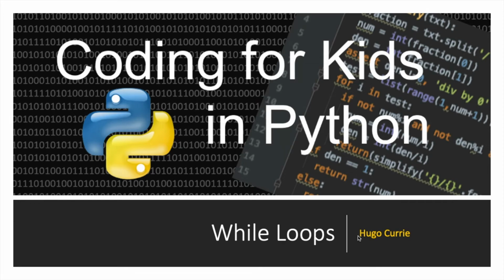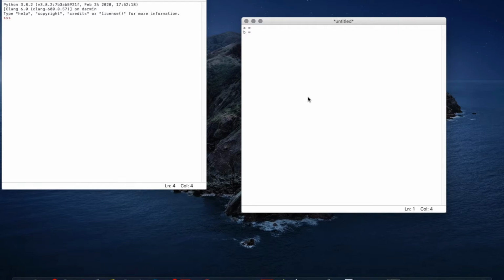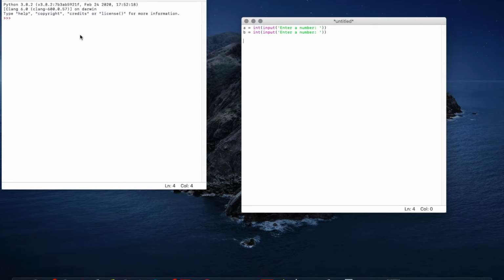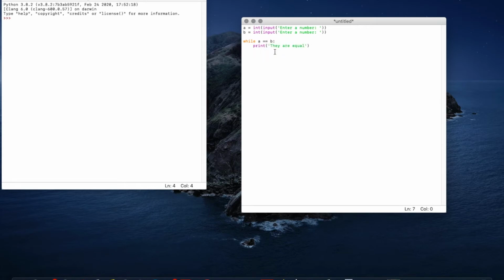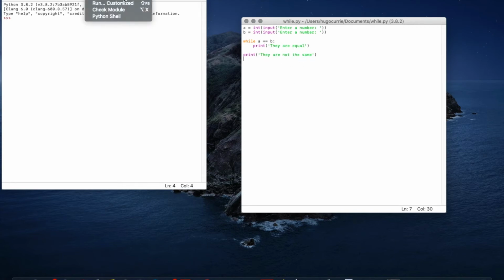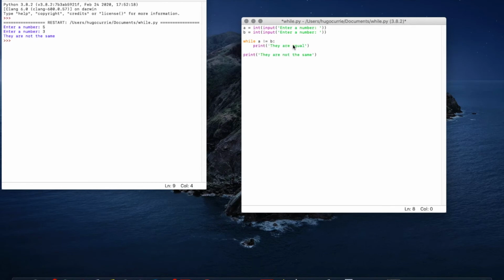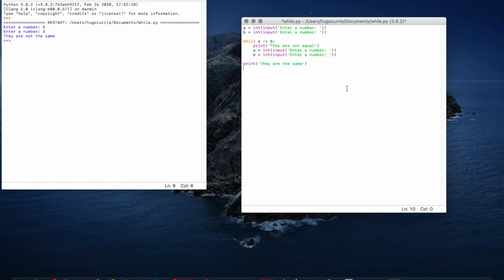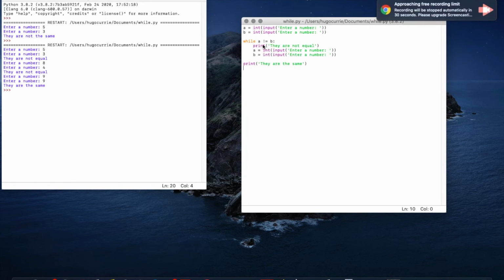Python Basics: While Loops: Coding for Kids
Learn how to write a while loop in python. This is useful for making decisions in python.